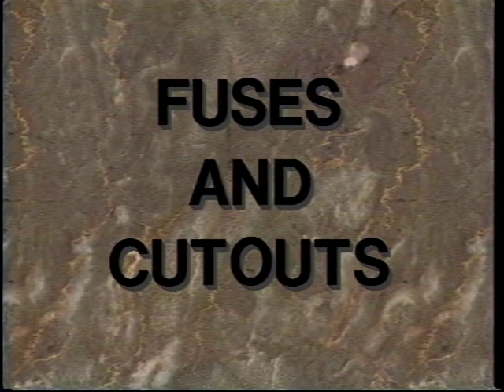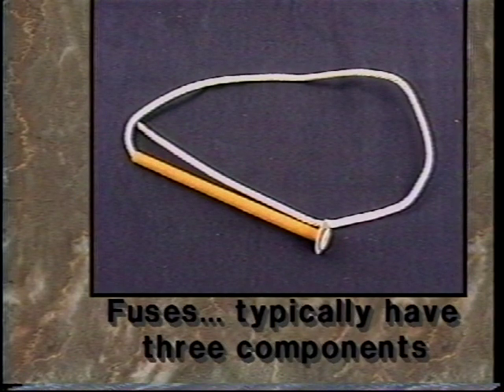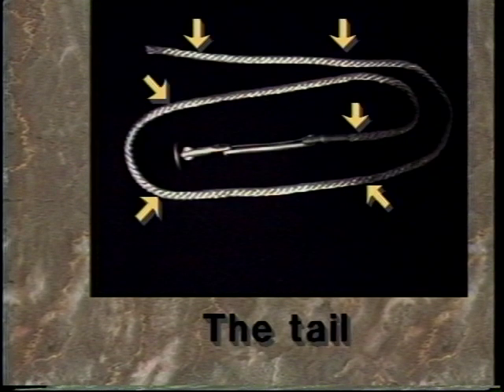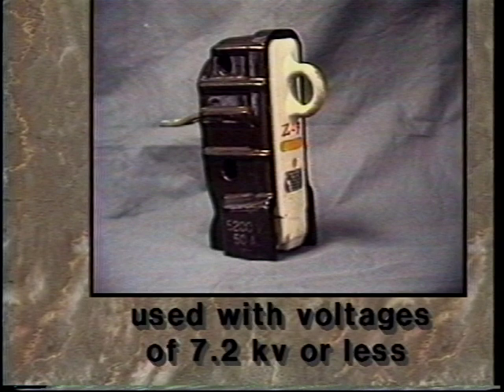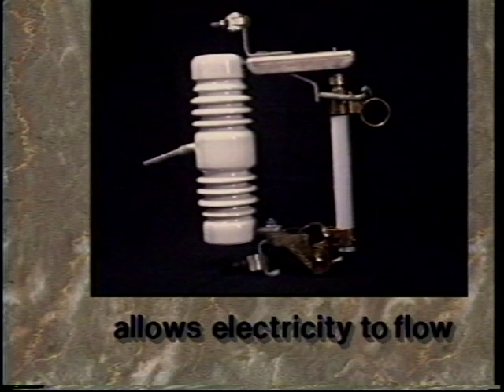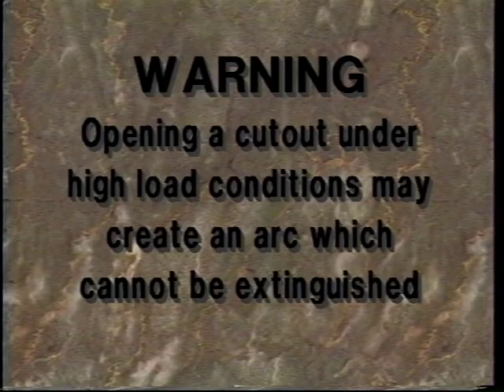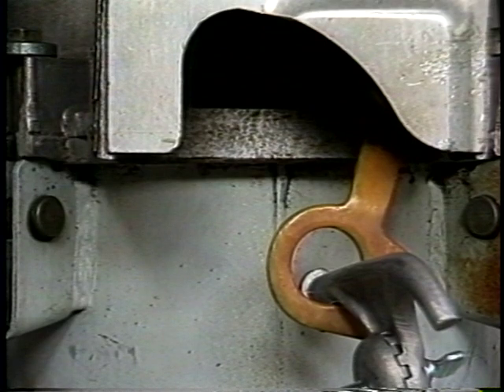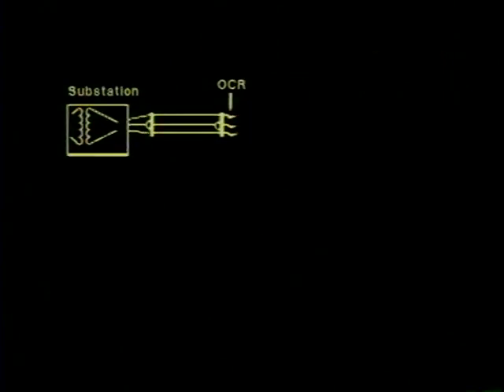Fuses and Cutouts